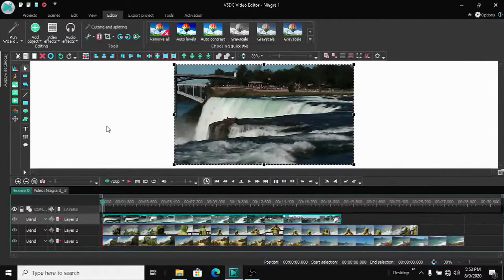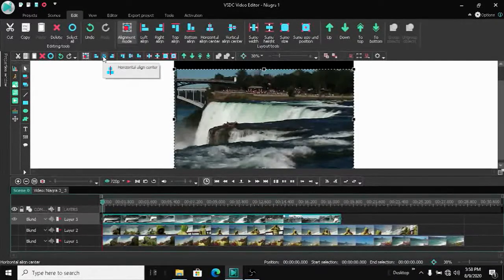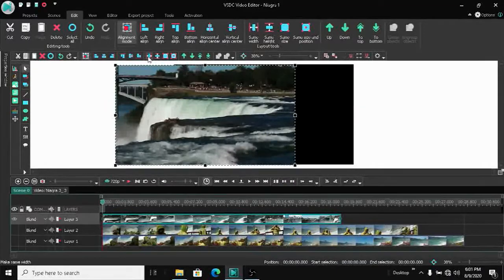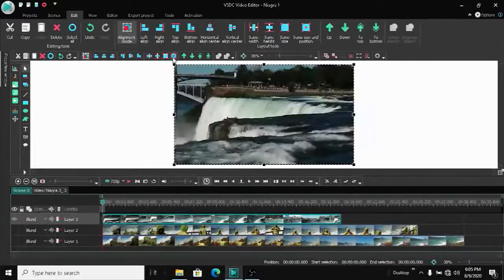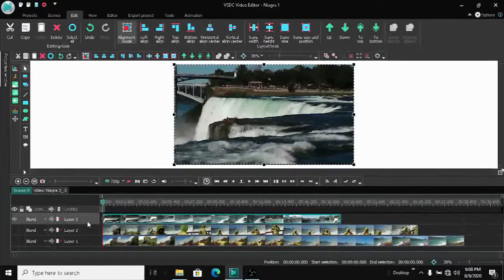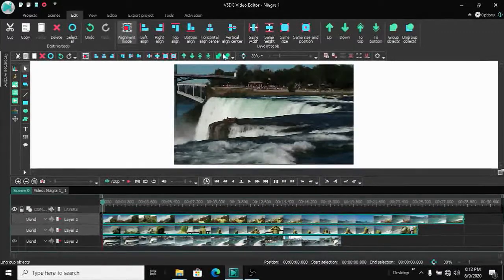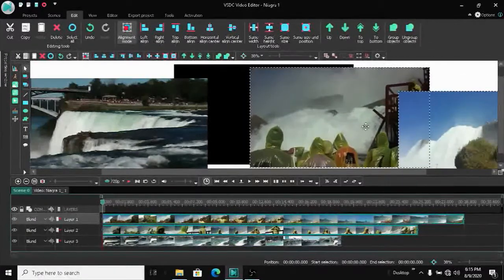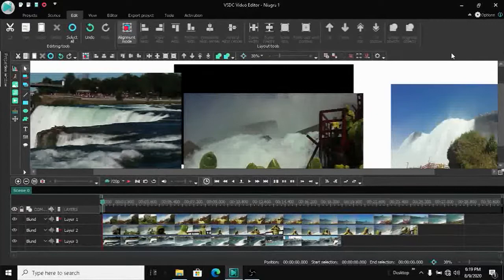How To Use The Layout Toolbar in VSDC- LW&C with VSDC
In this video, we go over the layout toolbar and how it will help you align your borders, center and resize objects in your project. VSDC calls this the "alignment mode" and that's exactly what it does.